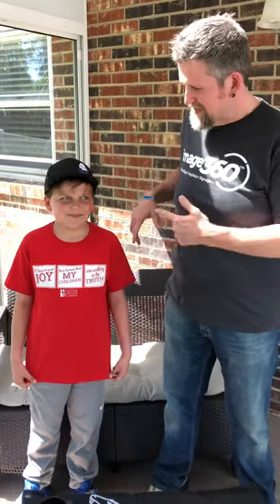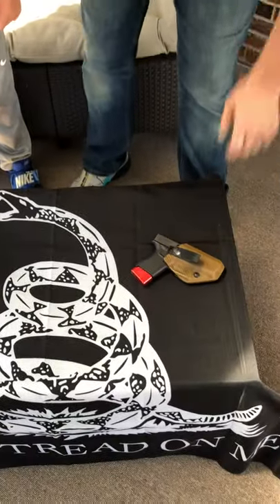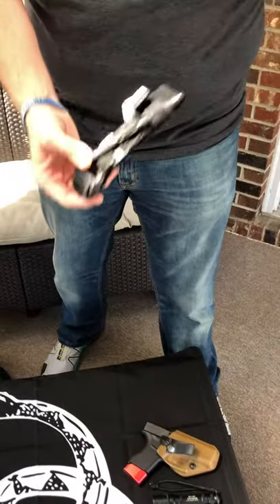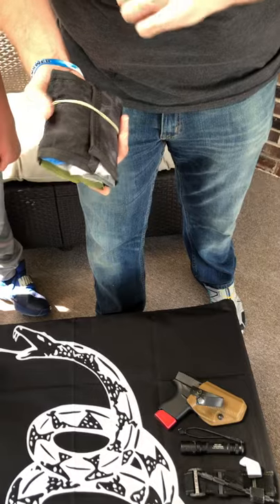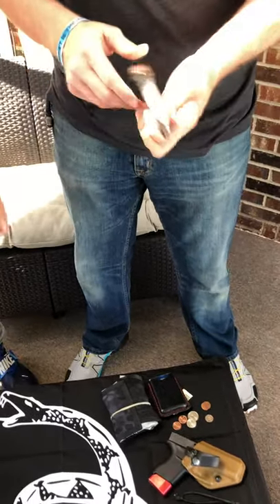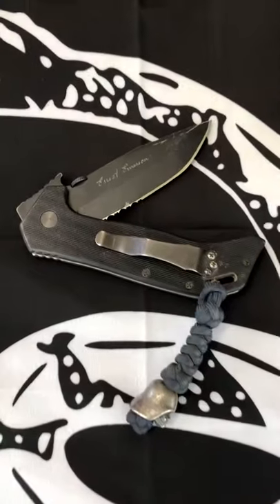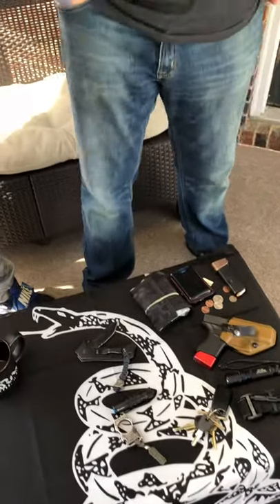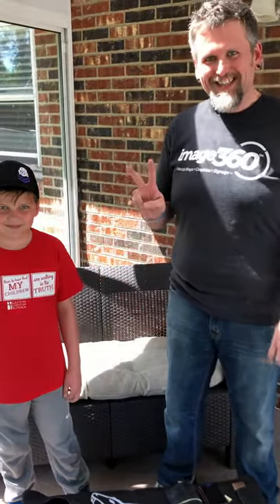Pocket Dump Everyday Carry Gun, Medical, Knife and more!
Sharing my everyday carry with Glock, Surefire, Recon, SOE, Emerson, Taran Tactical and more!

Weapons Junkie Amazon Store- Check out this page from Weapons Junkie